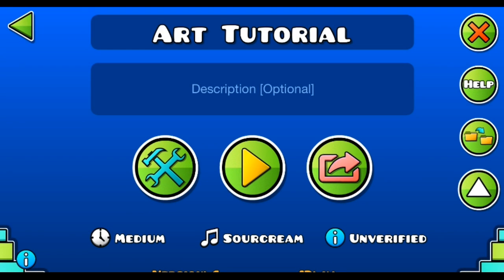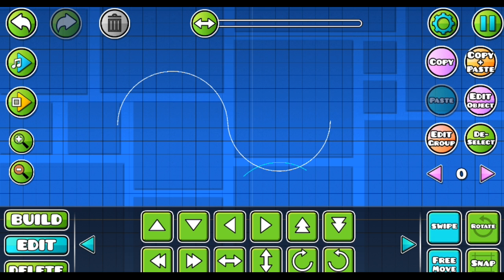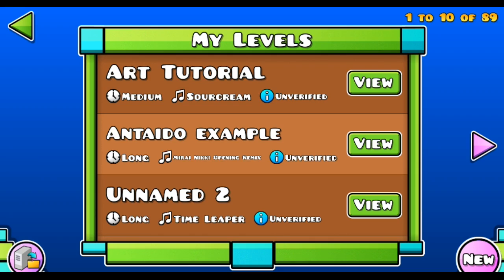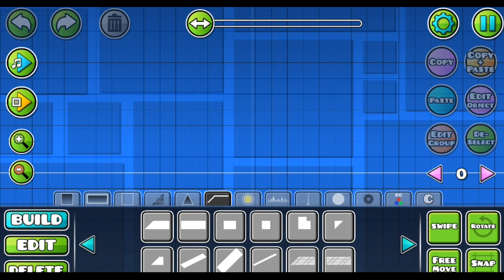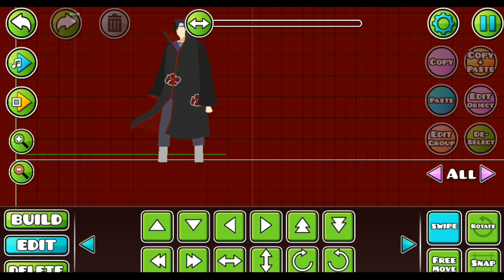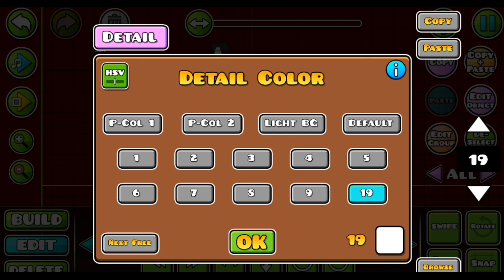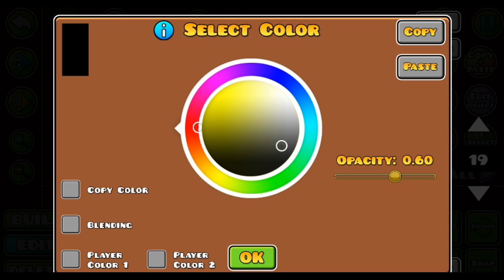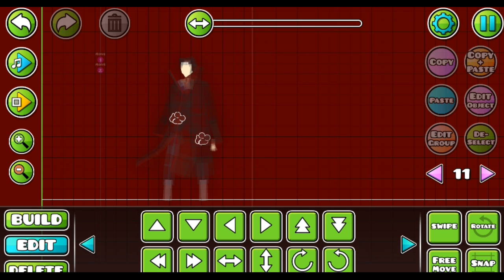Art Tutorial/Speedbuild | Geometry Dash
I tried to kind of make this a tutorial but it was pretty difficult. I think it may have ended up to be more like a speed build, oh well :P. Still hope you enjoyed.